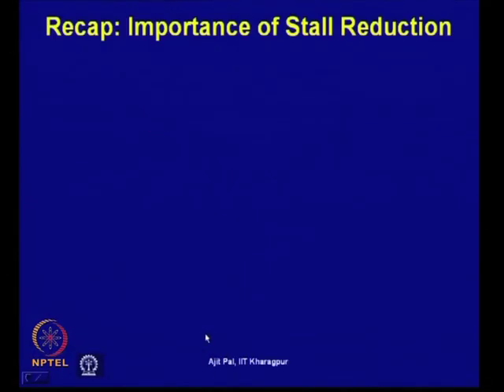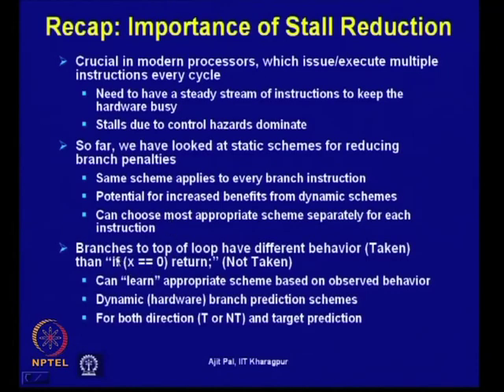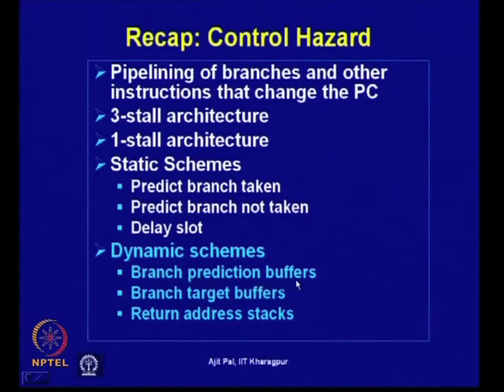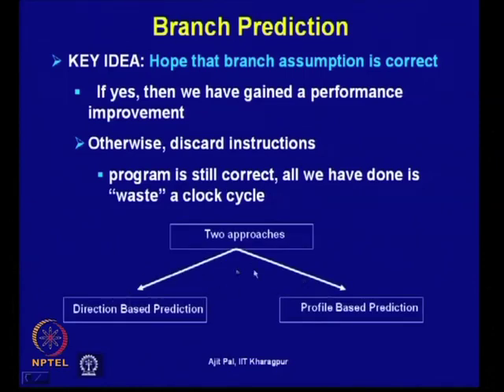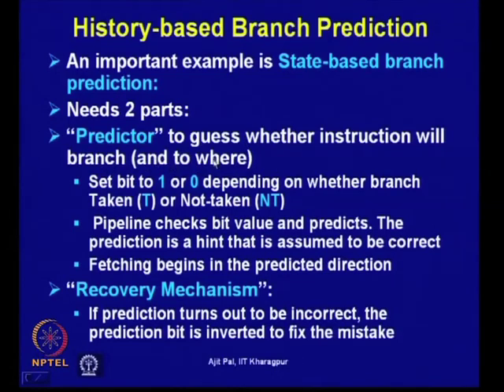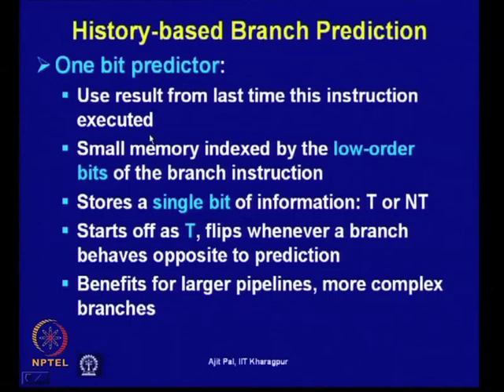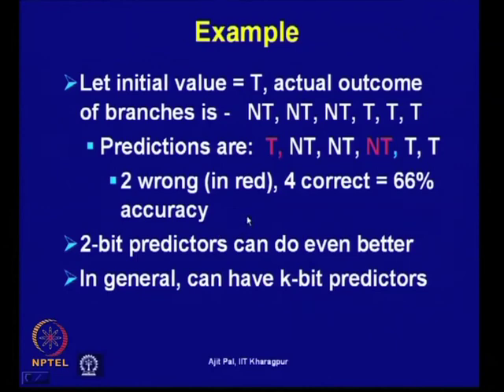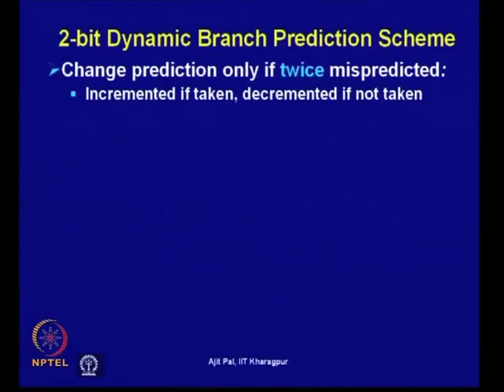Mod-13 Lec-16 Branch Prediction